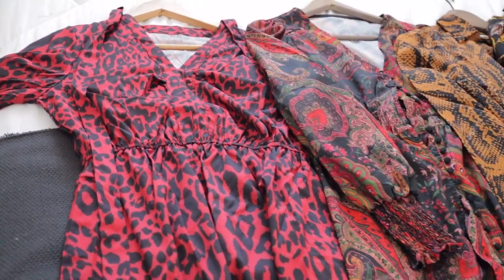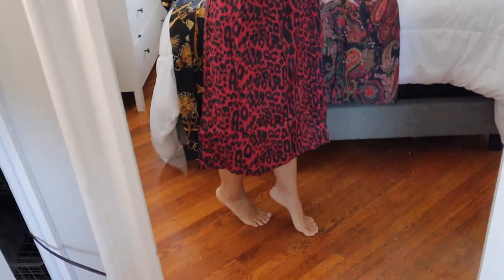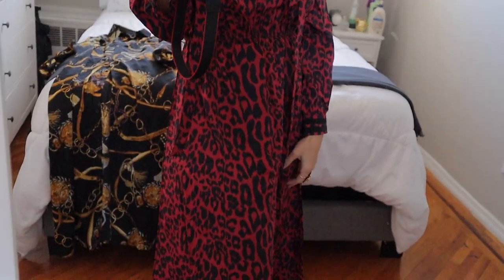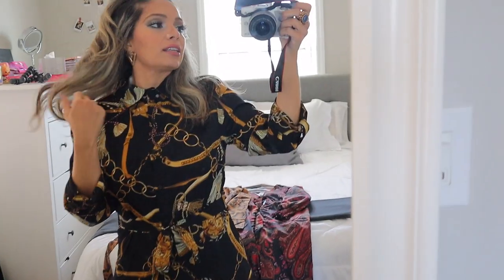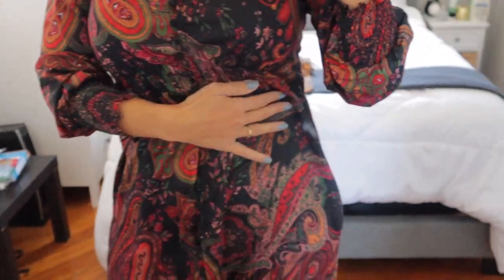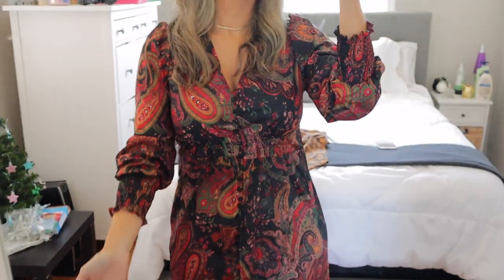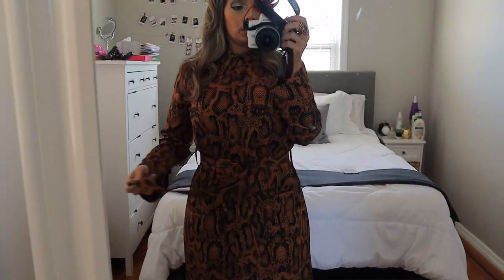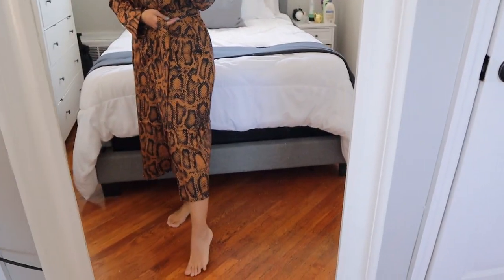SHEIN TRY ON HAUL || WINTER DRESSES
HI EVERYONE!!
Try on Haul i have 4 winter dresses to try on.

❤︎ Andrea ❤︎

DRESSES:
Tie Neck Leopard Print Dress